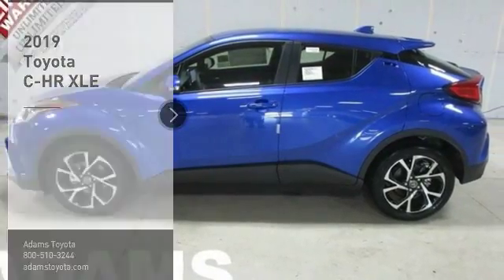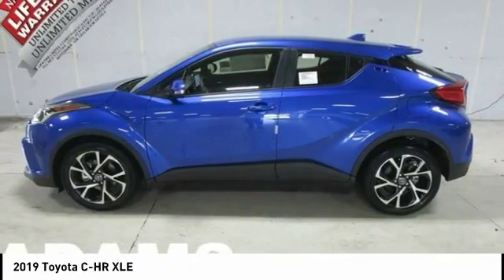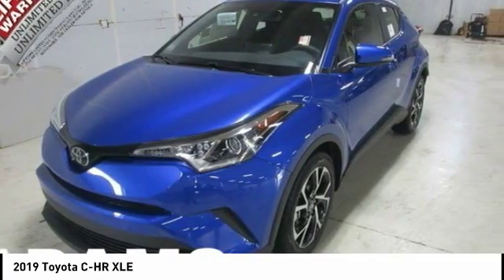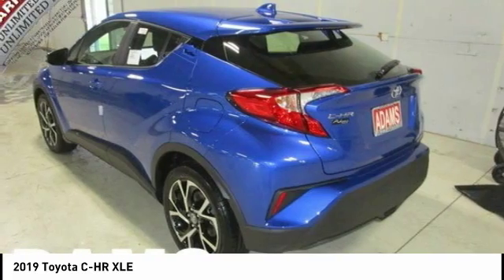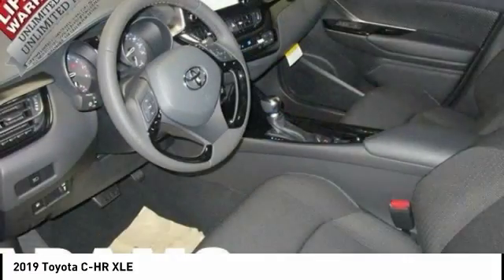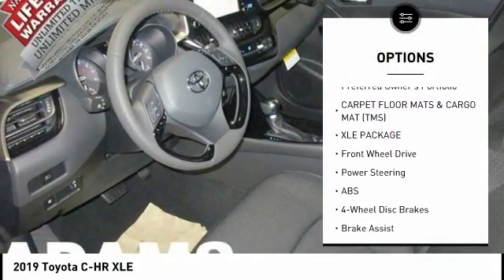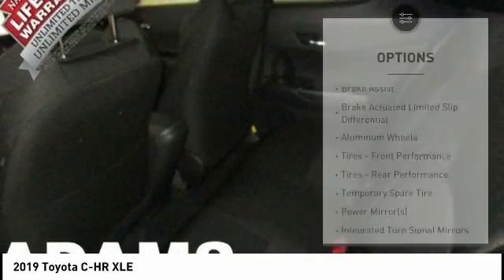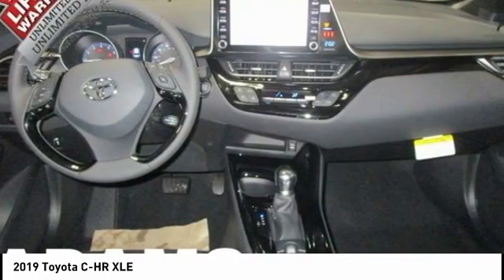2019 Toyota C-HR Lee's Summit MO 021362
2019 Toyota C-HR XLE

Adams Toyota
501 NE Colbern Road